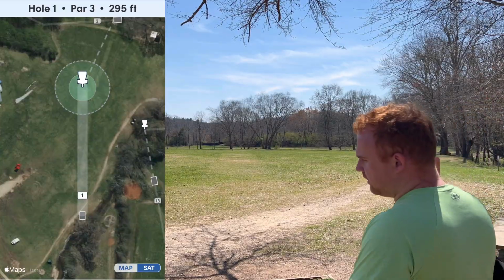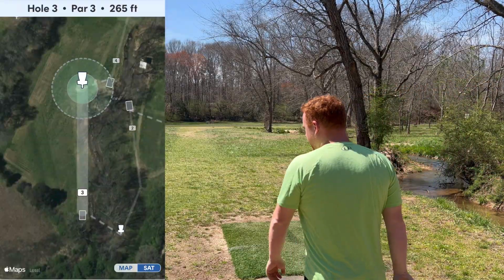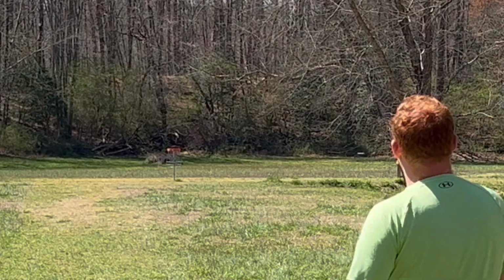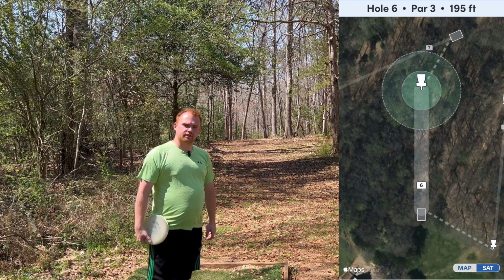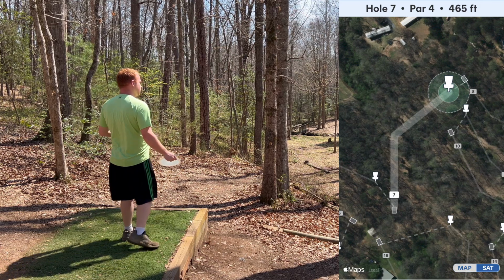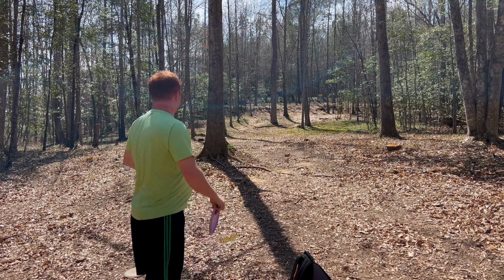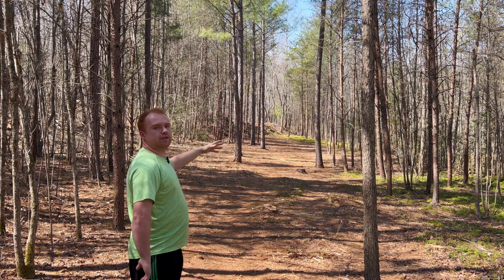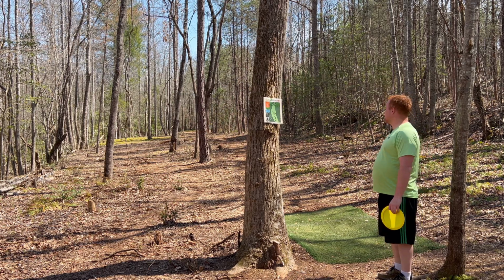Practice Round at Hagood Mill Disc Golf Course (F9)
Associate links

Mic 2

Power bank/ hand warmer